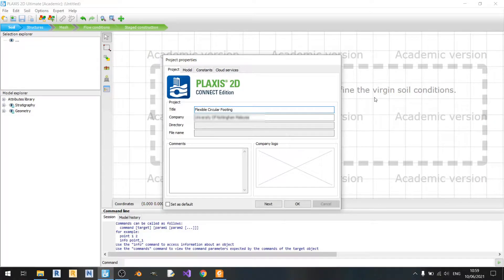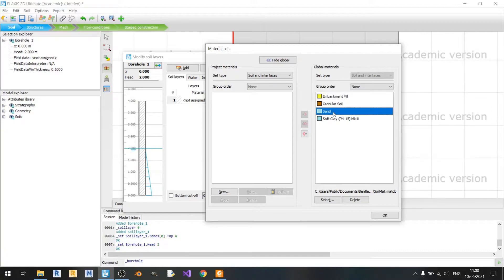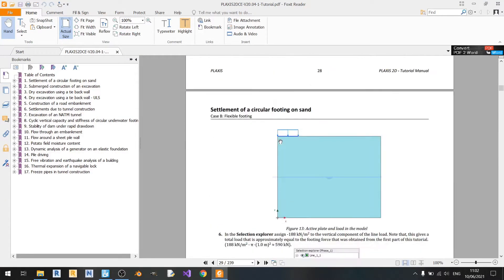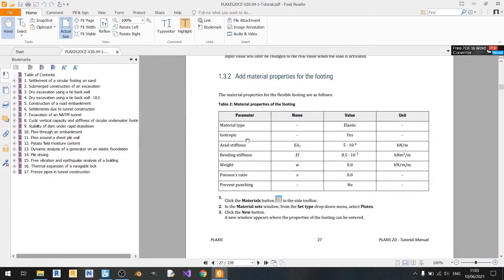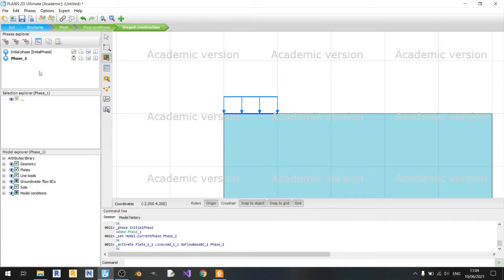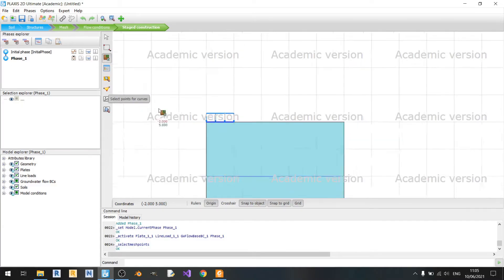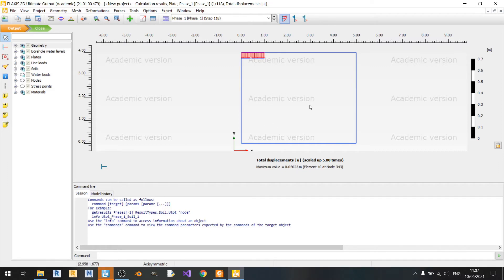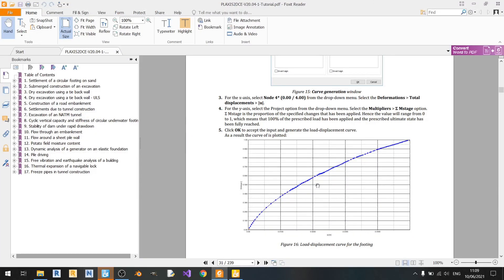Plaxis 2D: How to Model a Flexible Circular Footing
In this Plaxis 2D tutorial, I will show you how to model a flexible circular footing by creating a plate with axial and bending stiffness. At the end I will show you how to plot a load-displacement graph from the results of the analysis.